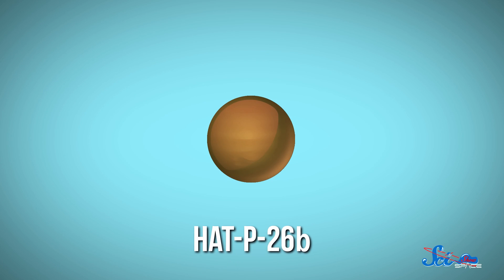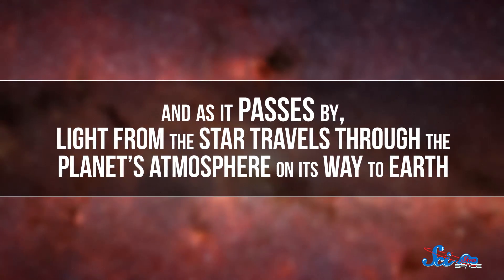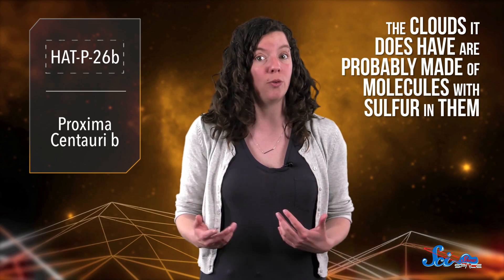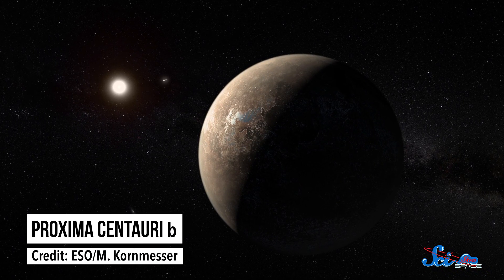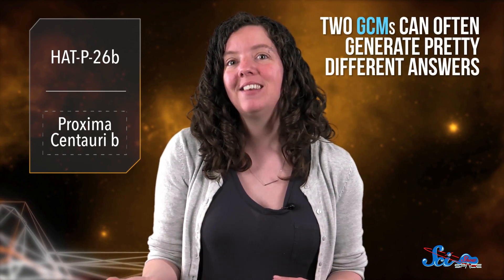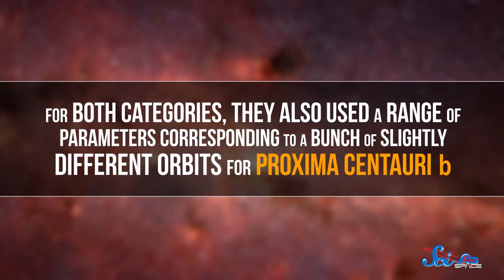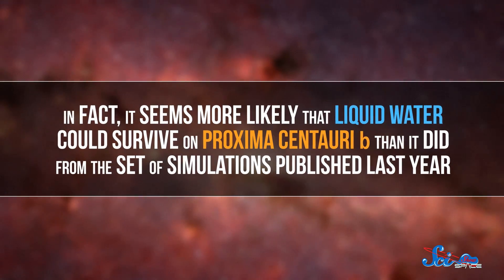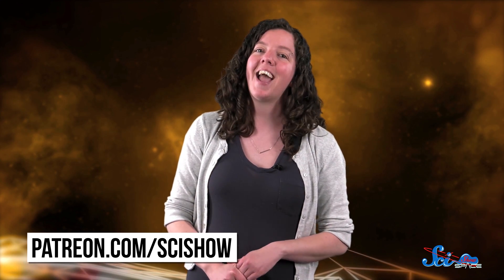Could Water Survive on the Closest Exoplanet?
Exoplanets are being discovered in the habitable zone to sustain life as we know it. Could water be found on the closest exoplanet to us?

Dooblydoo thanks go to the following Patreon supporters—Kevin, Bealer, Mark Terrio-Cameron, KatieMarie Magnone, Patrick Merrithew, Charles  Southerland, Fatima Iqbal, Sultan Alkhulaifi, Tim Curwick, Scott Satovsky Jr, Philippe von Bergen, Bella Nash, Bryce Daifuku, Chris Peters, Patrick D. Ashmore, Piya Shedden, Charles George